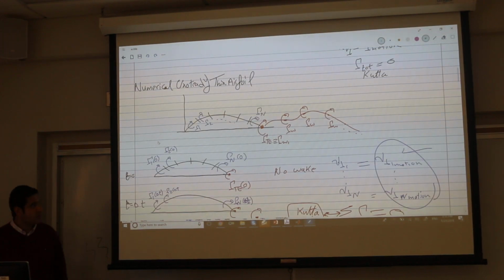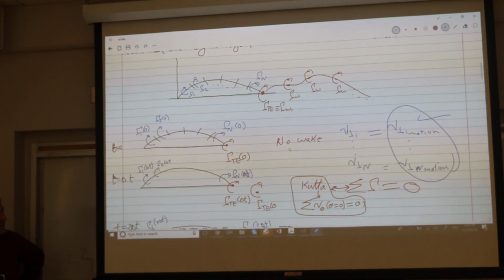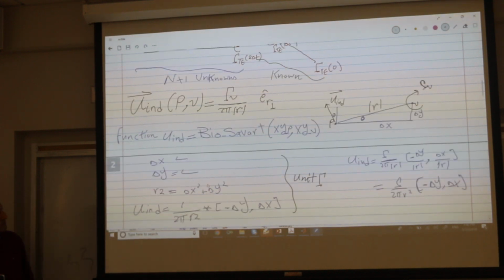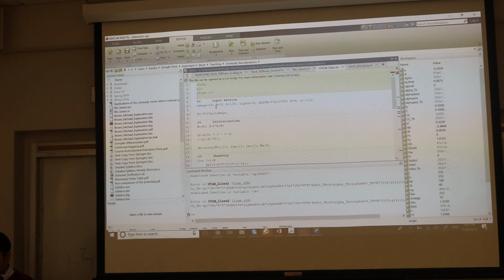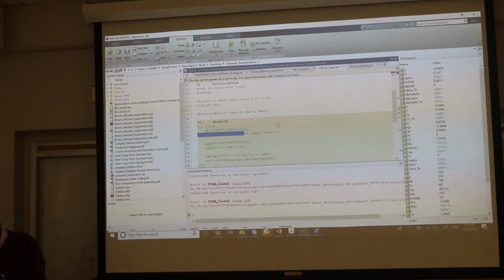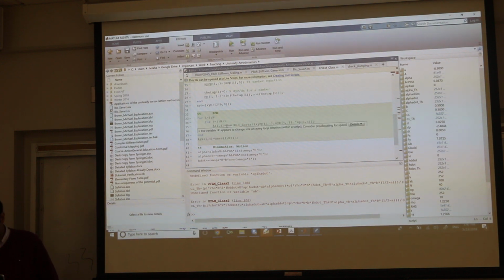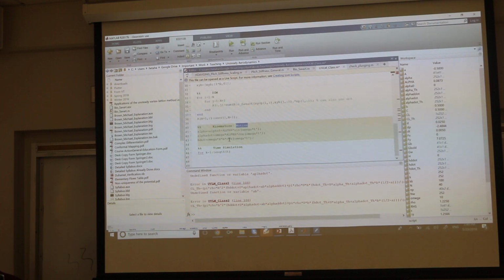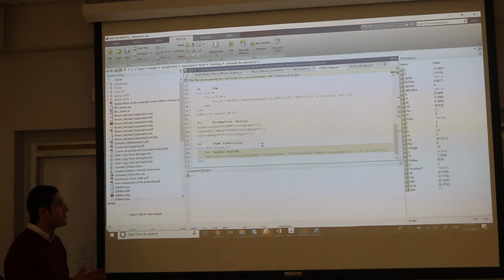Lec 16, Unsteady Vortex Lattice/Panel Method, Continued, part 1